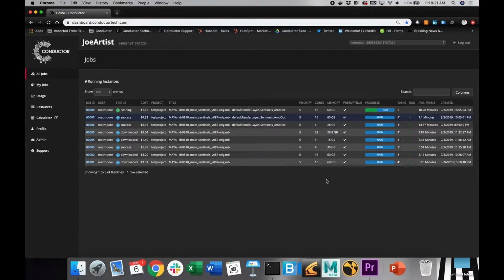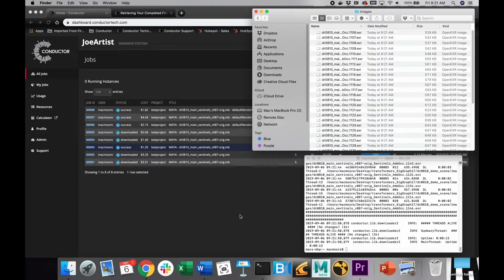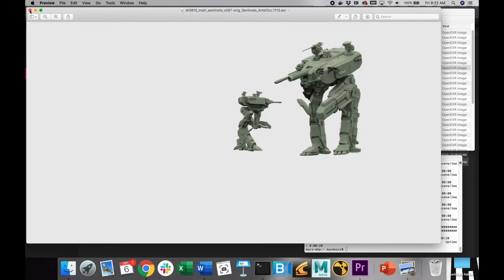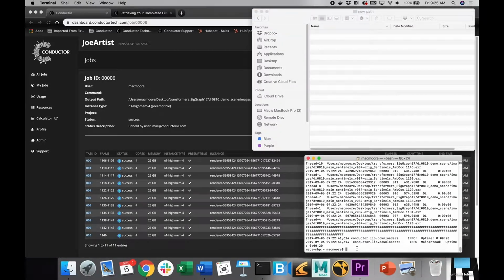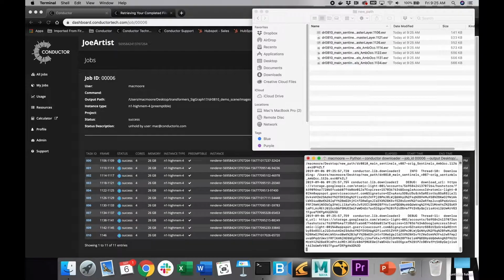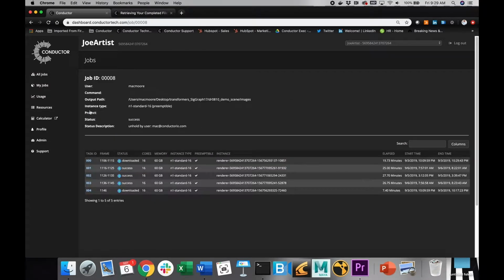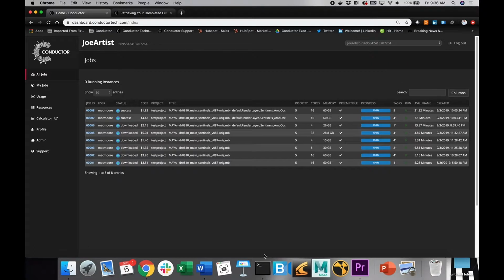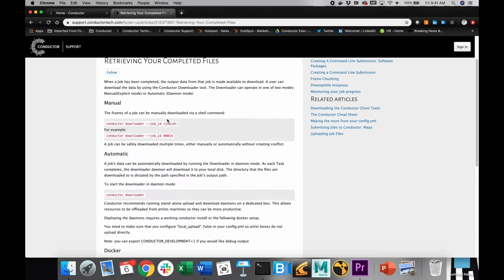Downloading Images Tutorial